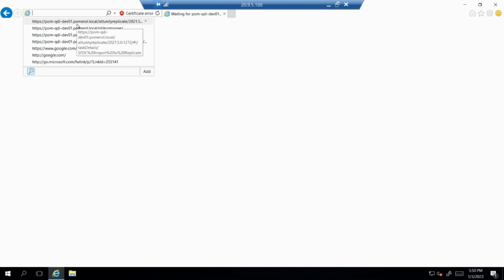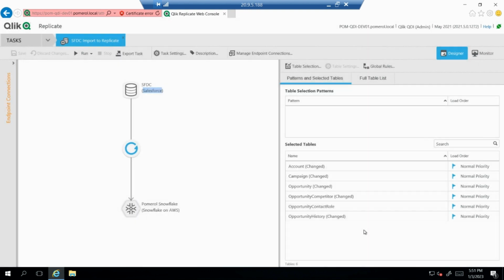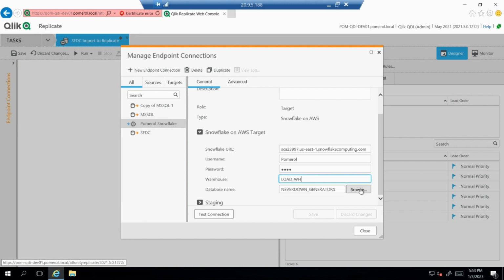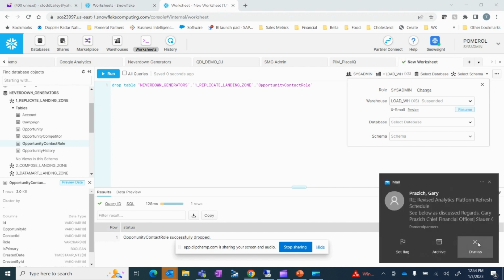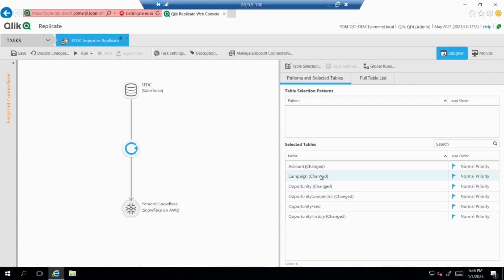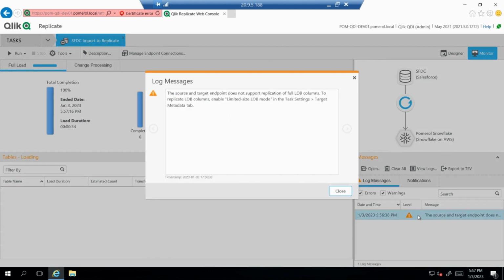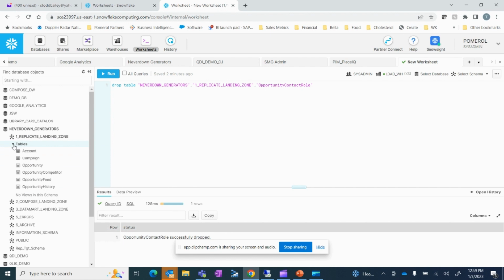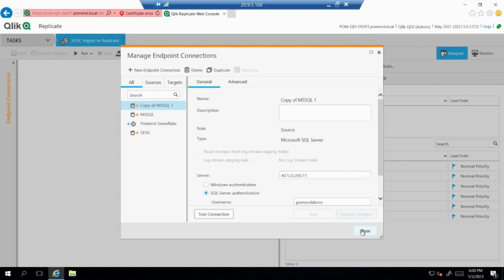Qlik Data Integration (QDI) Replicate Demo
In this video, Todd Bailey, Principal Consultant at Pomerol Partners, will walk you through a demo of QDI Replicate.  @Pomerolpartnersuk

Go to the next video in this playlist to continue the demo with QDI Compose.